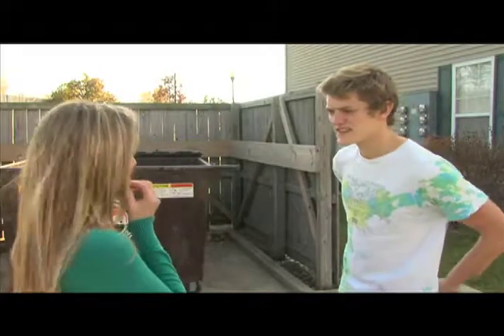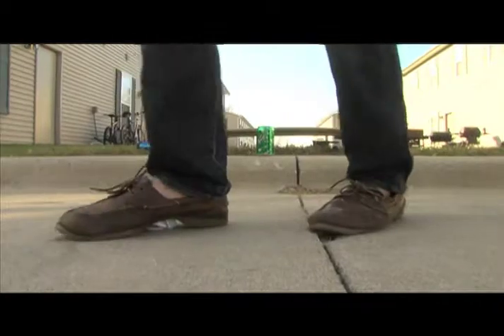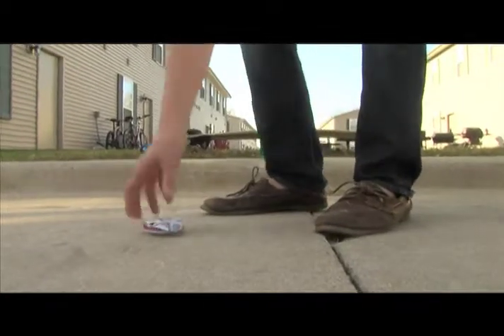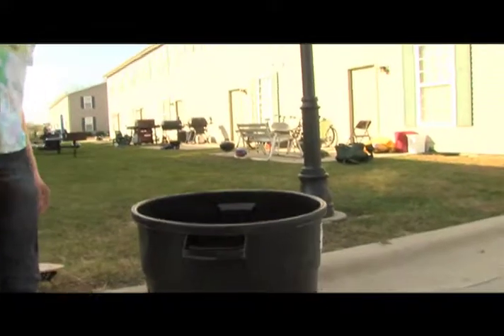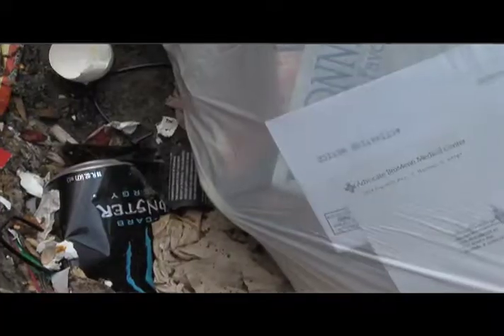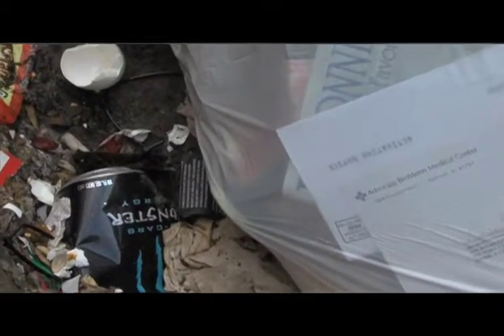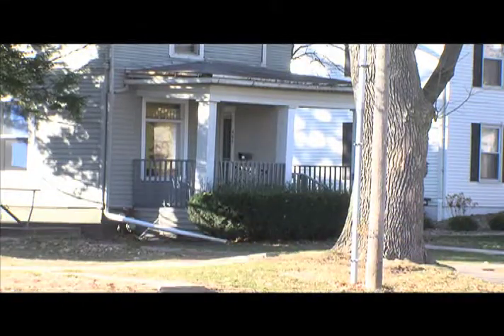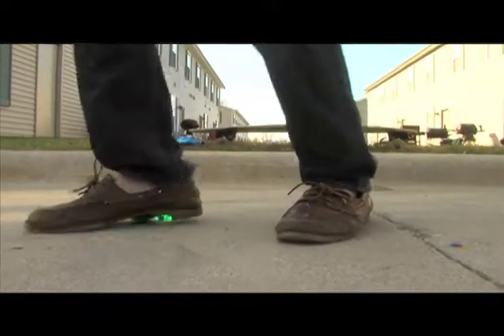Party Garbage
"Party Garbage" was a package I put together for Illinois State University's news station-TV10.  It was inspired by a group on campus that reduced college students' party garbage, and reused it to help the community.
The piece won 2nd Place for Best News Package from the Illinois News Broadcasters Association.